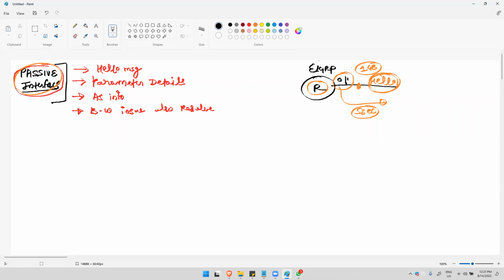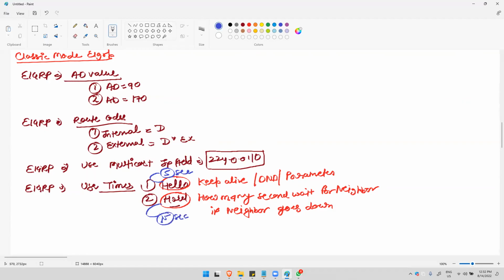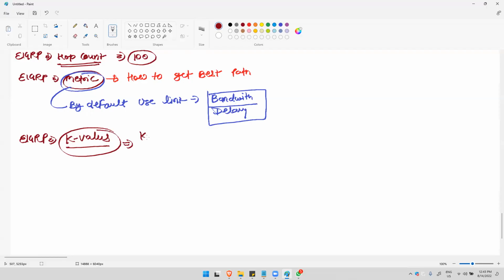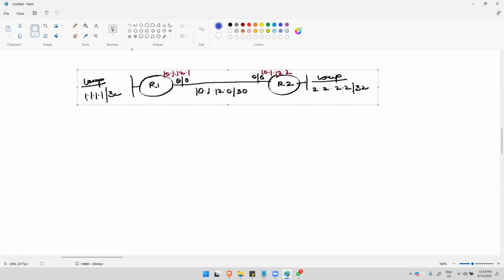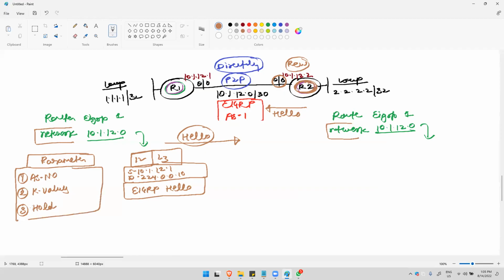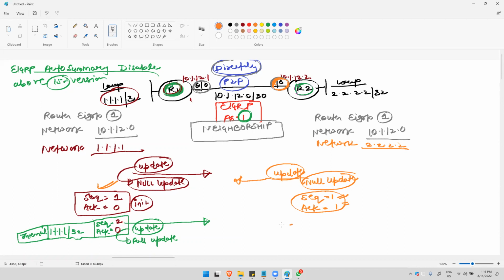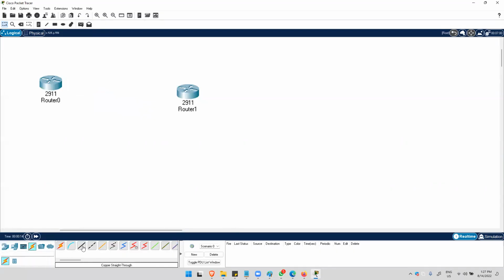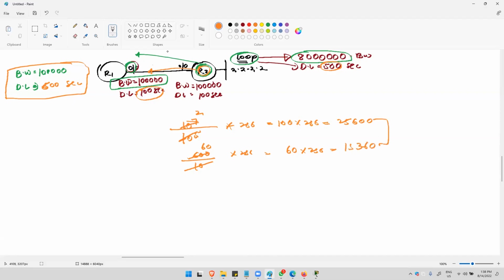COMPLETE CCNA TO CCIE ROUTING TRAINING VIDEOS DAY 5 EIGRP PROTOCOL THEORY 1080p